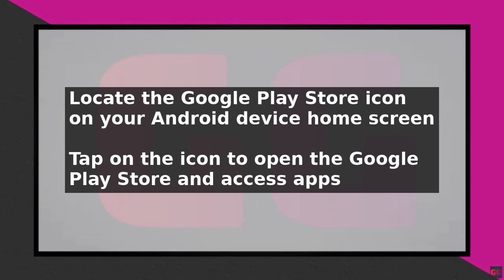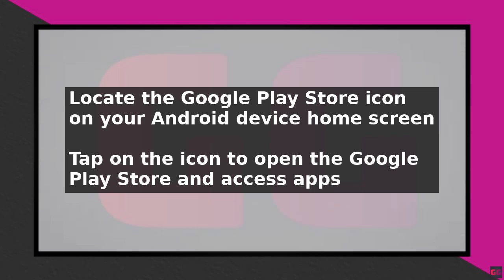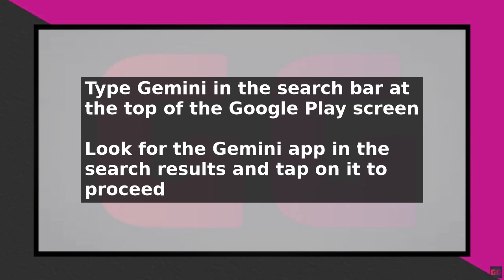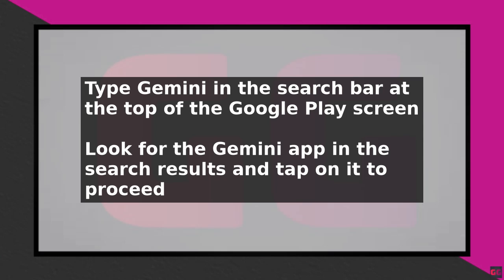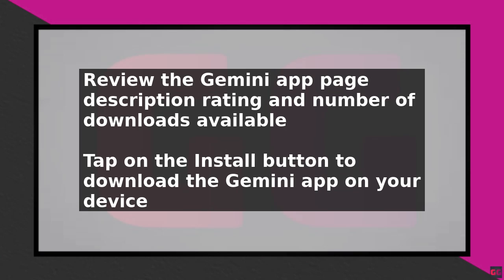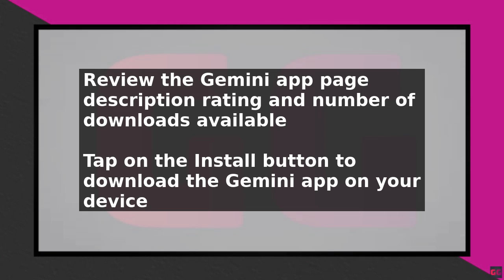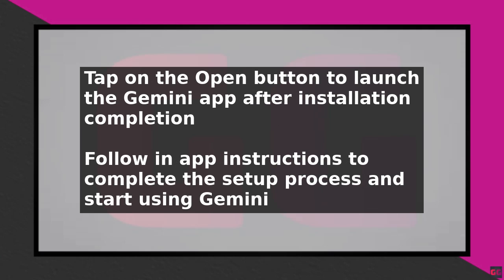How To Download Gemini App On Android (2025)